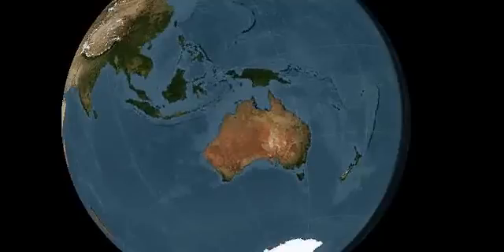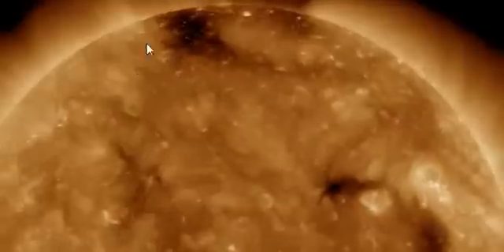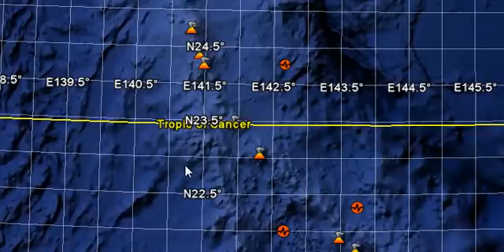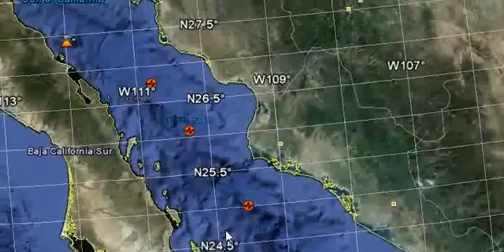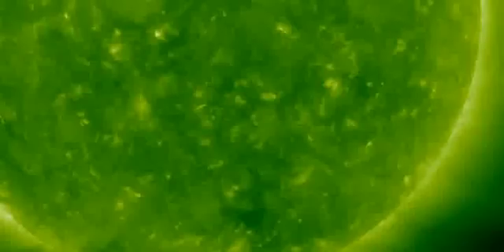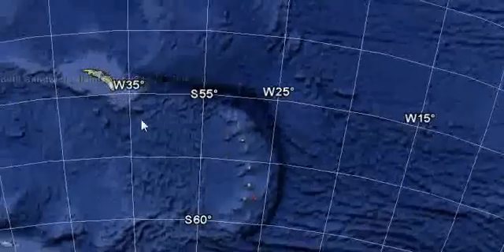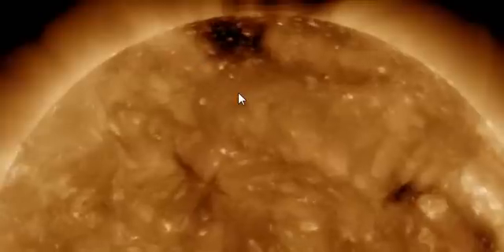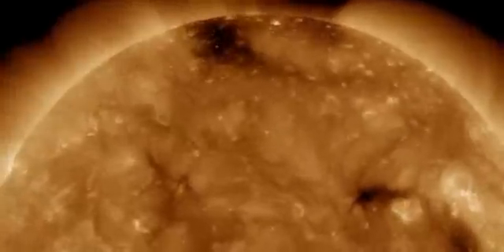Earthquake Watch Oct 11-12-13, 2010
Earthquake watch associated with coronal hole mapping is for the Volcano Islands or Gulf of California regions, 23-26 degrees North latitude... possible magnitude 6.5
Also Possible events October 13-14 south 55-58 Degrees latitude for the Sandwich Islands or Maquarie Island regions, possible magnitude 5.5-6.0.